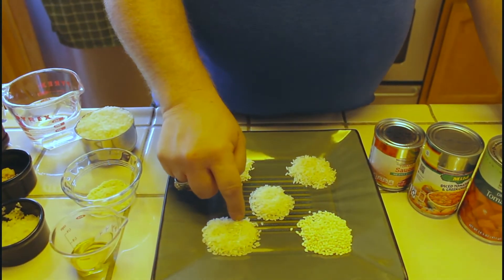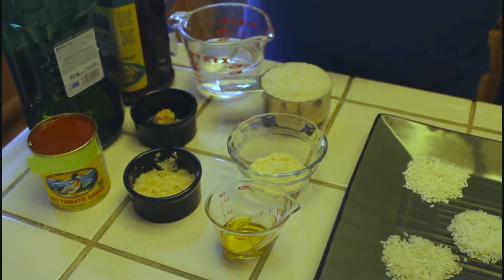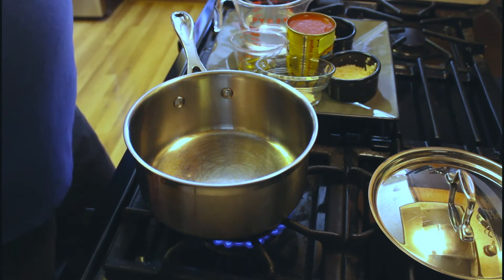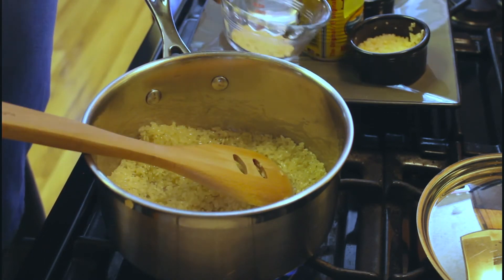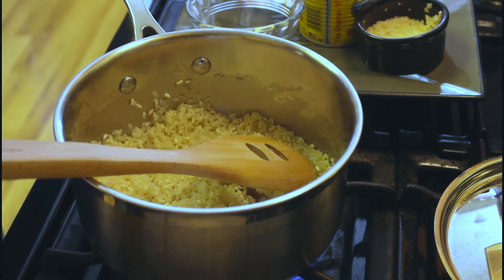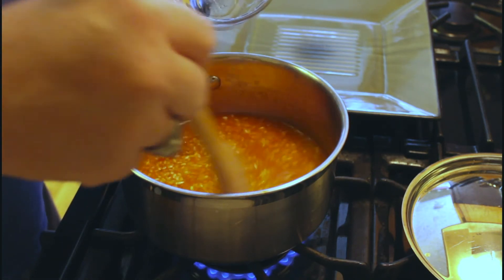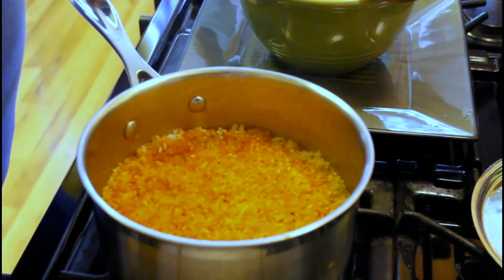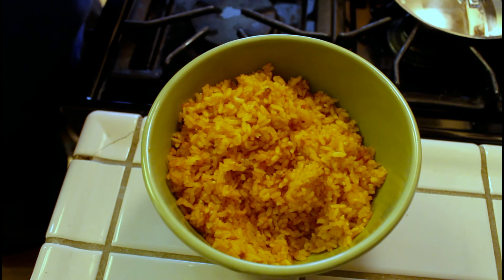From my Kitchen: Spanish Rice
Welcome to My Kitchen! Since all of us are cooking more at home we wanted to share some healthy recipes that you can make at home. Learn about food safety, nutrition, and different cooking techniques.

Spanish Rice
Presented by Russell Hill, M.P.A.; 4-H Youth Development Advisor for Merced, Madera & Mariposa Counties

See more activities you can do from home on our California 4-H at Home

The University of California 4-H Youth Development Program is delivered in all counties in California through the Cooperative Extension offices of the University of California Agriculture and Natural Resources. 4-H is open to young people and adult volunteers from all backgrounds and locations in California.

It is the policy of the University of California (UC) and the UC Division of Agriculture & Natural Resources not to engage in discrimination against or harassment of any person in any of its programs or activities. Inquiries regarding ANR’s nondiscrimination policies may be directed to UCANR, Affirmative Action Compliance & Title IX Officer, University of California, Agriculture and Natural Resources, 2801 Second Street, Davis, CA 95618, .